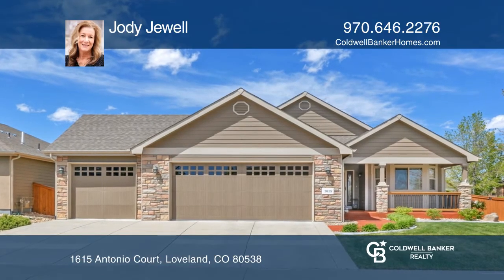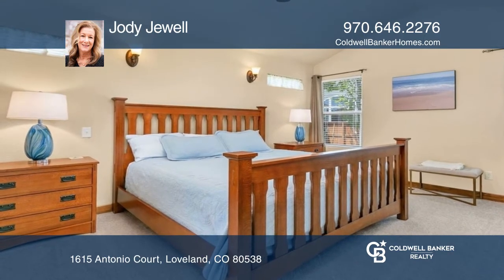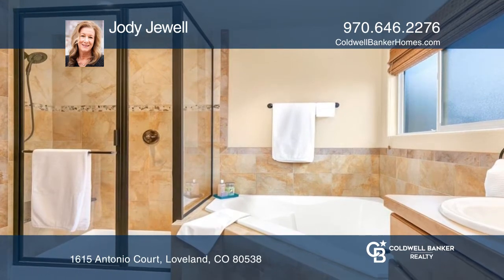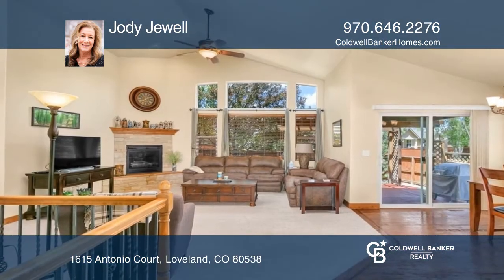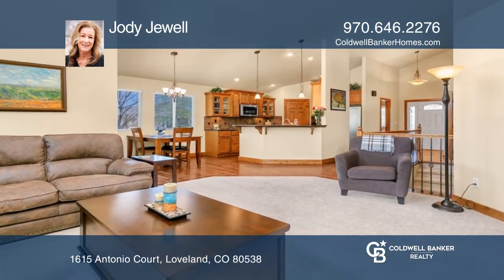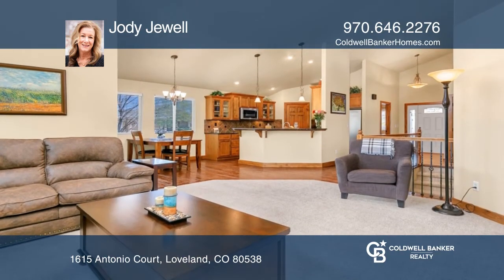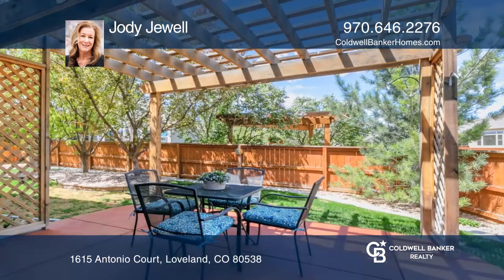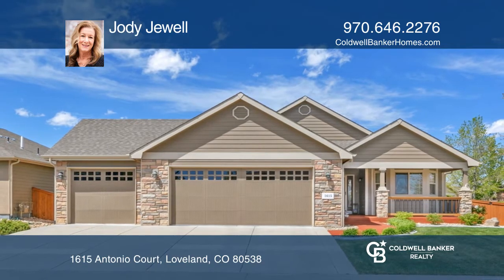Jody Jewell presents 1615 Antonio Court Loveland, CO | ColdwellBankerHomes.com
1615 Antonio Court, Loveland, CO

This pristine NW Loveland ranch home with a finished basement has been meticulously maintained and boasts quality upgrades throughout. A cheery covered front porch is a welcoming prelude to the gorgeous interior. Beautiful rich wood floors, smart floor plan, knotty alder woodwork and a retreat-like